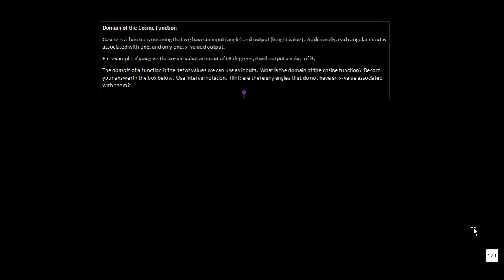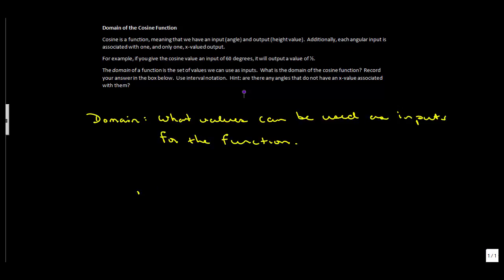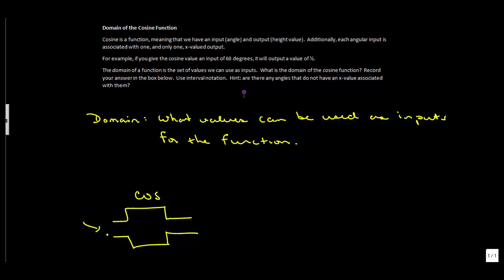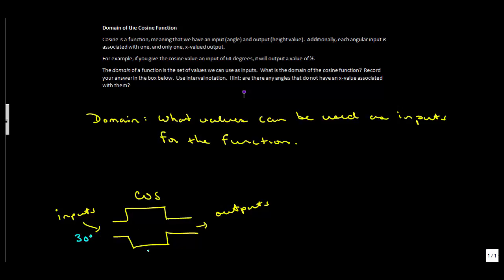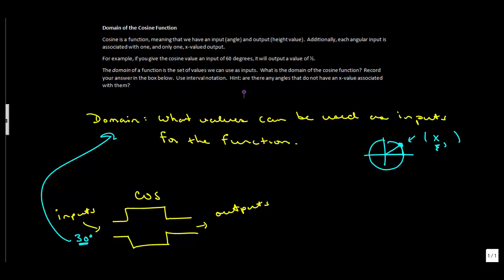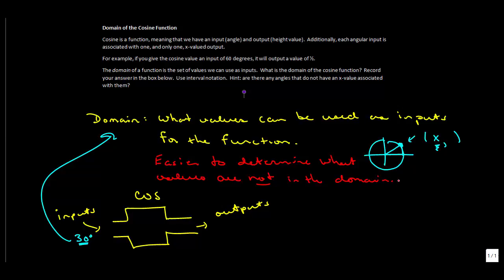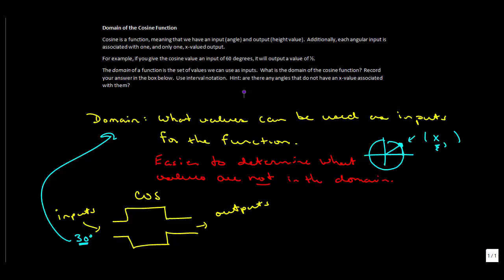Domain of Cosine 20121221